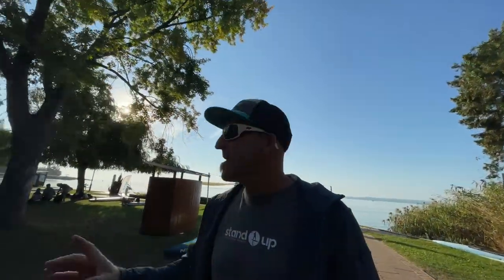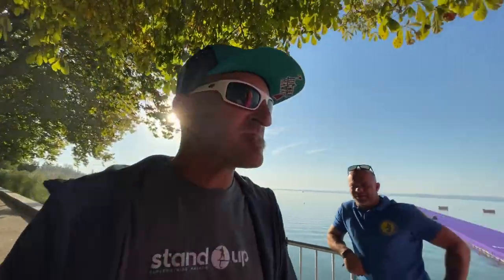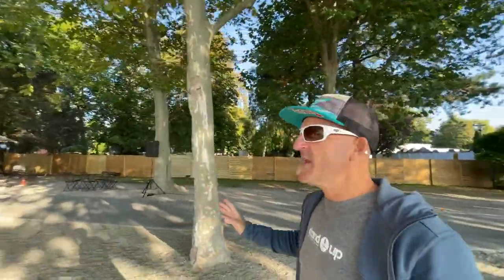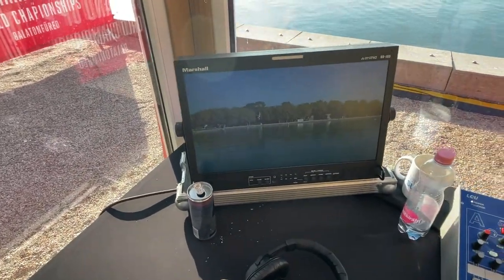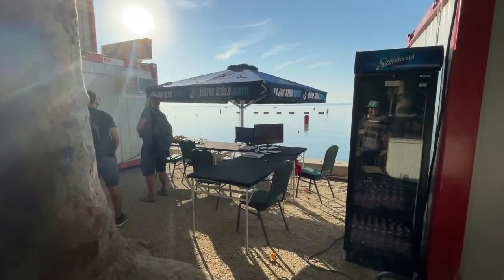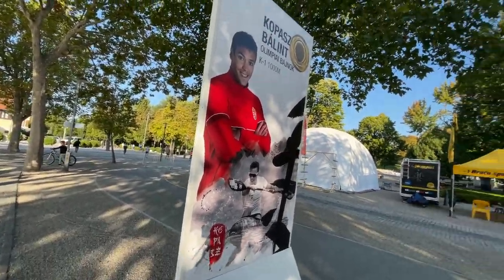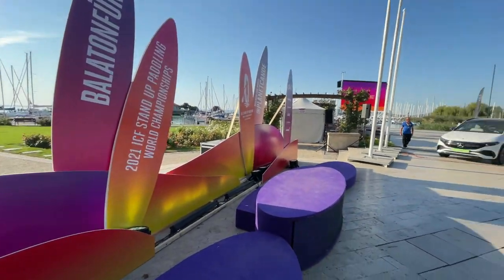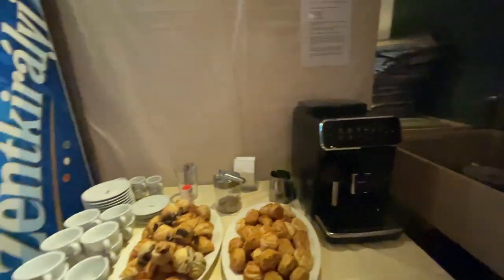ICF SUP World Championships back stage pass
In this video I like to give all of you guys who were not able to make it to Balaton a bit of a back stage tour and show you how great this place is being organized.